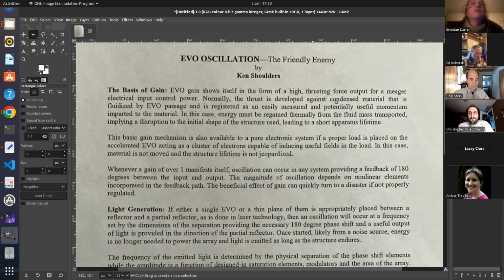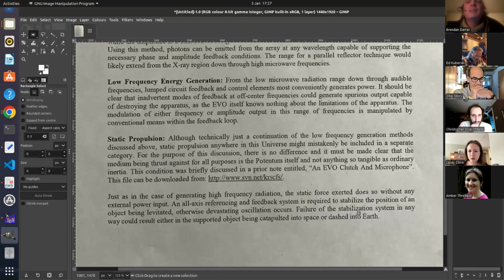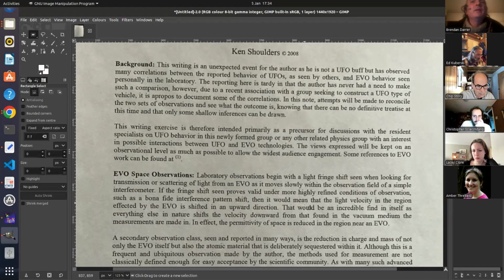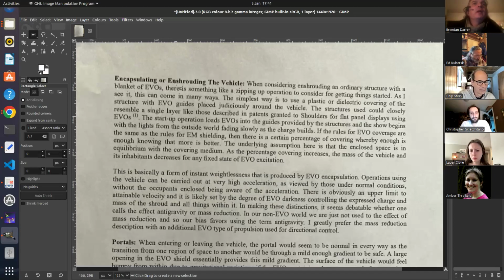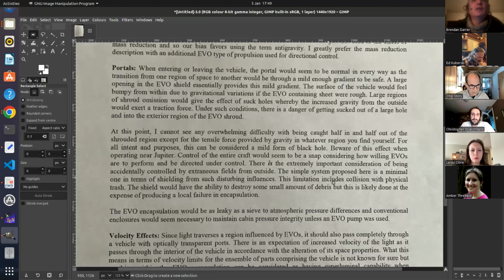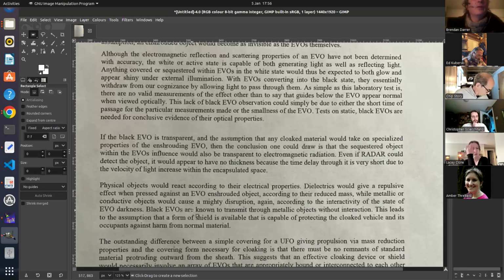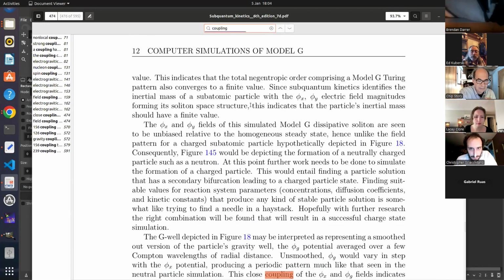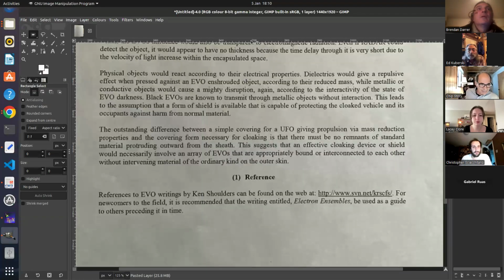SQK social society 5 Jan 2025 - Ken Shoulders 6